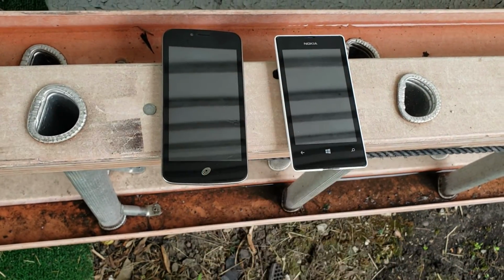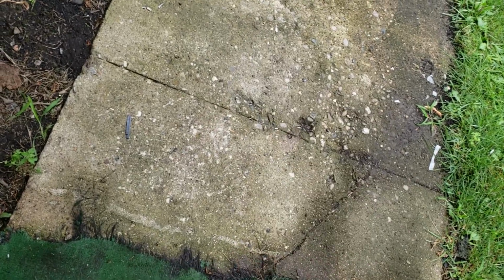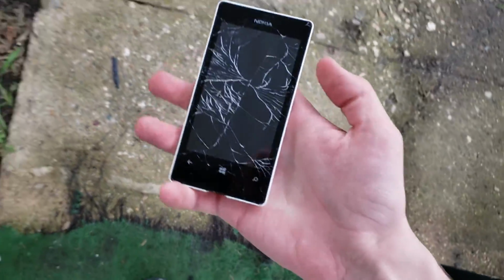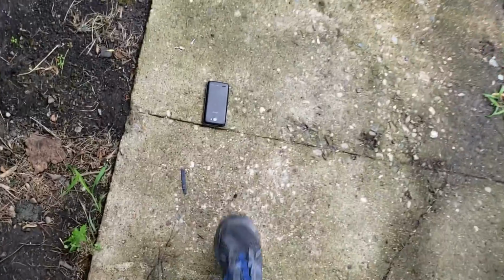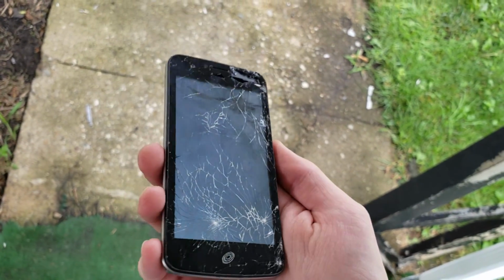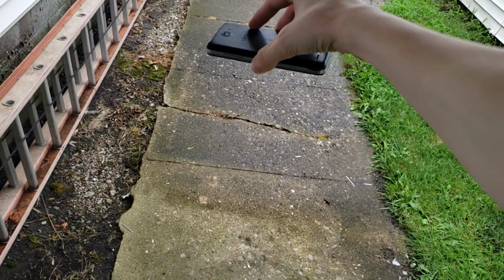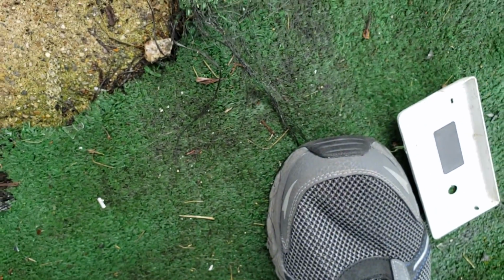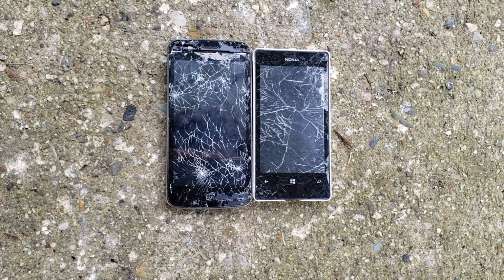Android v. Windows Phone - Budget Drop Test!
Which type of phone is more durable in the low end space? Did Nokia DNA properly utilize itself in the old Lumia line? How fragile are budget phones? Find out in this drop test!